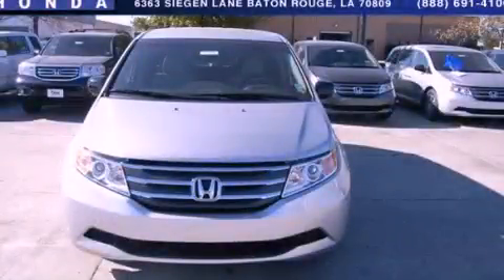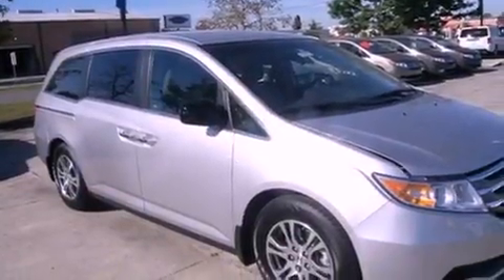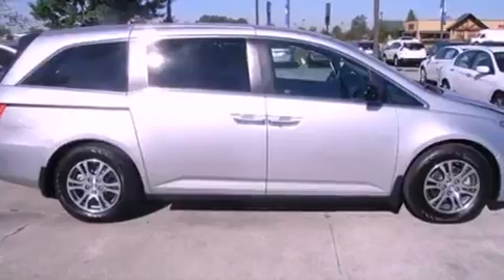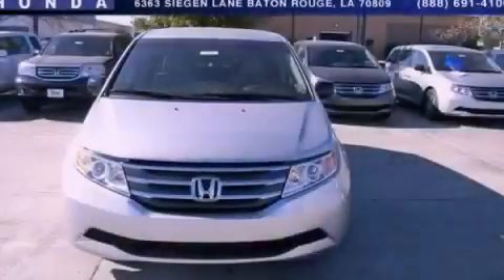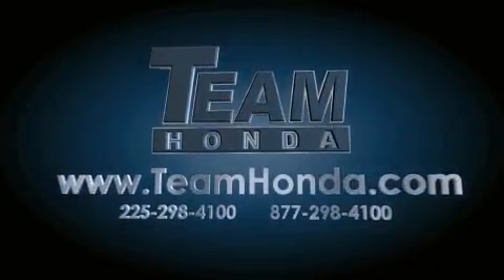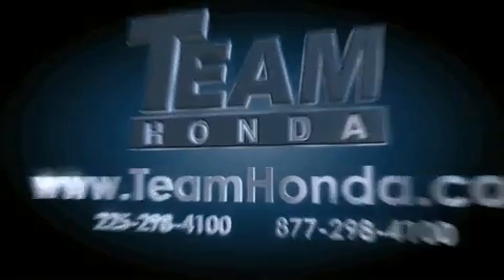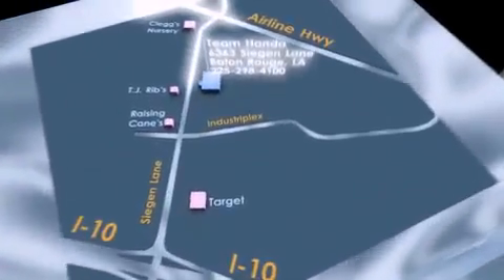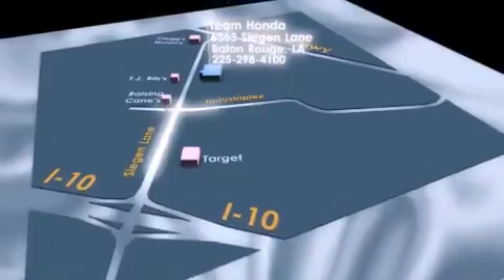2012 Honda Odyssey New Orleans LA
Year : 2012
 Make : Honda
 Model : Odyssey
 Engine : 3.5L V6
 Trans . : Automatic
 Exterior : Silver
 Miles : 2
 Interior : Gray
 Stock : 125391